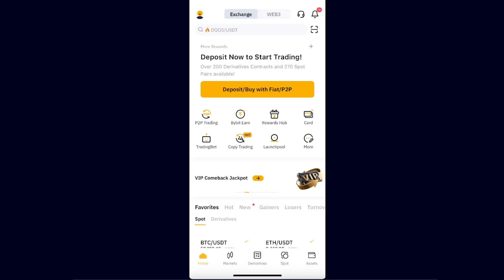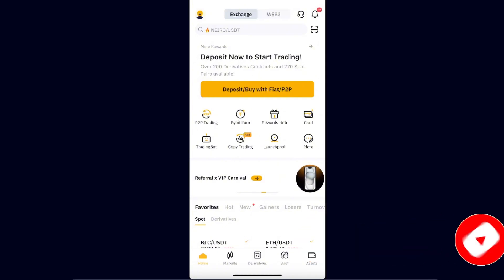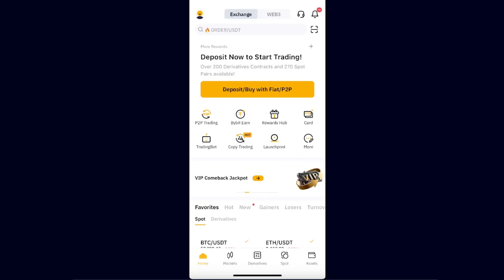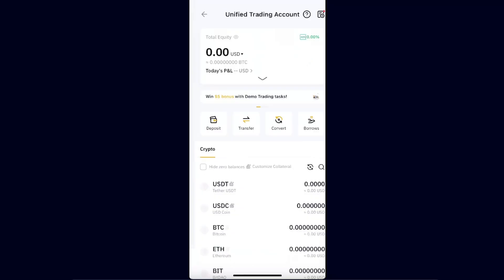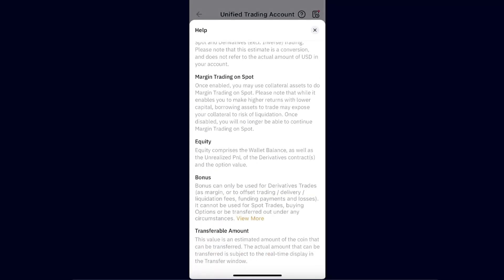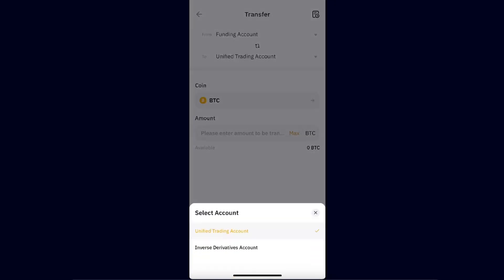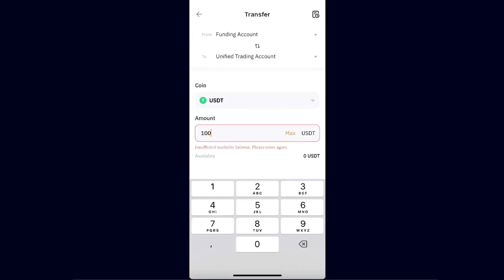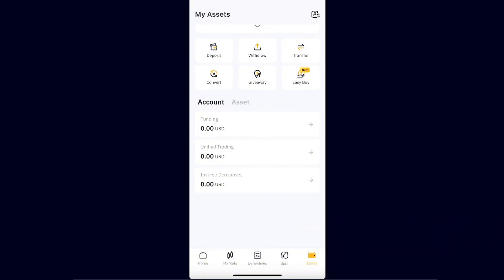How To Transfer USDT From Funding To Spot In ByBit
In this video I show you How To Transfer USDT From Funding To Spot In ByBit!